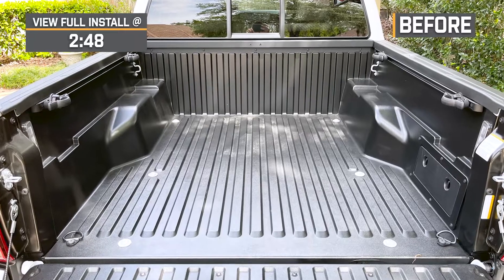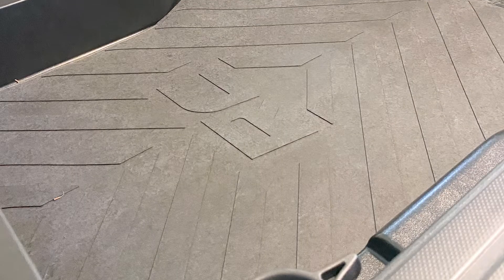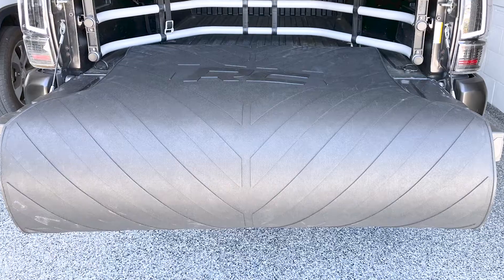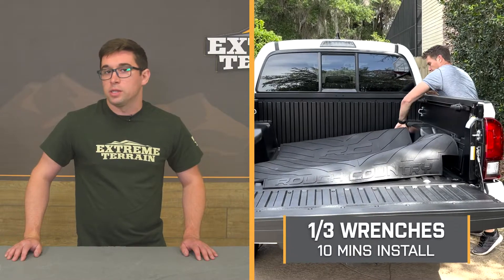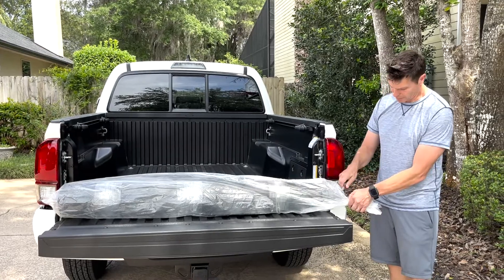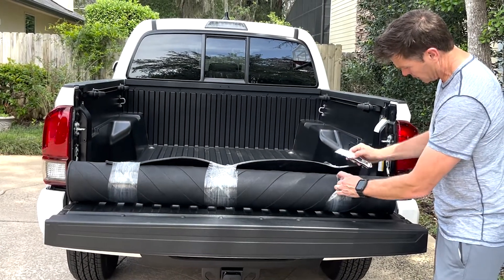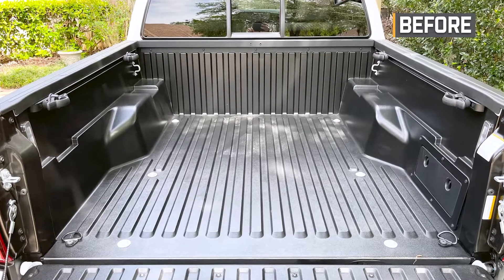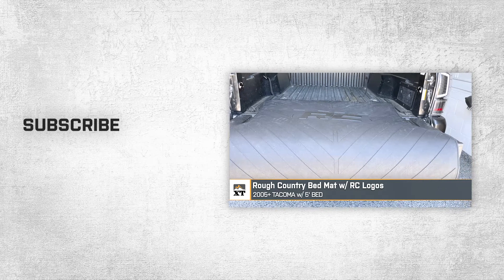2005-2023 Tacoma Rough Country Bed Mat with RC Logos Review & Install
Truck Bed Protection. Looking for a high-quality bed mat that will protect your truck bed from wear and tear while also adding a touch of style to your Tacoma? Look no further than the Rough Country Bed Mat with RC Logos. This bed mat also features the RC logos that give your vehicle a more customized look. So, whether you're a fan of the Rough Country brand or just looking for a stylish way to upgrade your truck's appearance, this bed mat is a perfect choice.

Eco-Friendly Choice. Manufactured with tough Nyracord Rubber construction, this bed mat provides excellent protection against scratches, dents, and other types of damage. Its textured surface also helps to prevent cargo from sliding around while you're on the road, keeping your items safe and secure. This truck bed mat is made from 100% recycled materials and its custom-fit design allows for a seamless and hassle-free fitting.

Installation. Putting this Truck Bed Mat on your ride is easy and requires no drilling.

Warranty. There is a limited lifetime warranty for this product.

Application. This Rough Country Bed Mat with RC Logos fits all 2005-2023 Toyota Tacomas with 5-Foot Bed.

Intro - 0:00
Features - 0:29
Construction - 1:41
Price - 2:08
Install Difficulty - 2:26
Full Install - 2:48